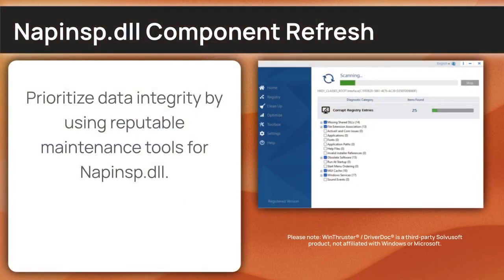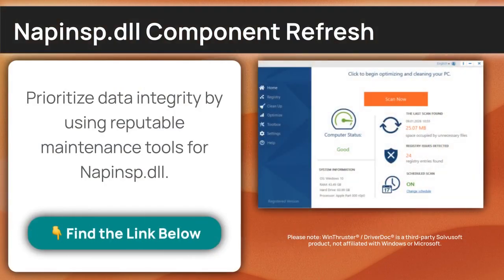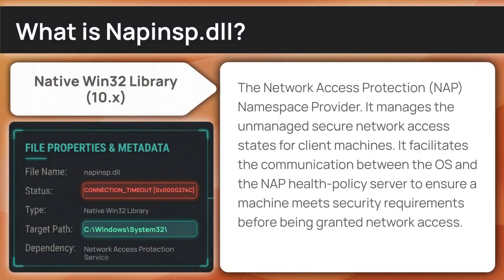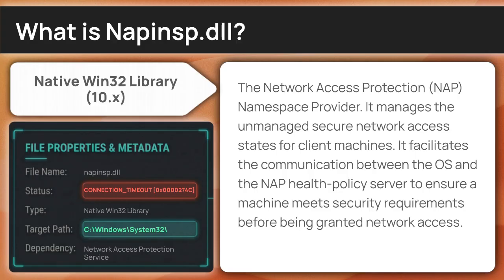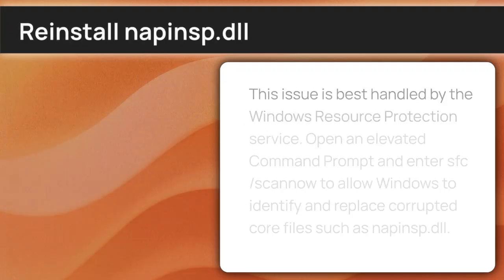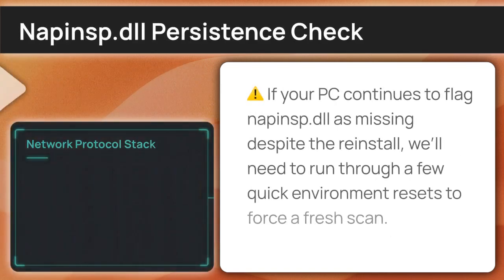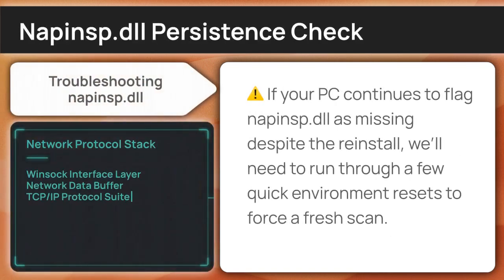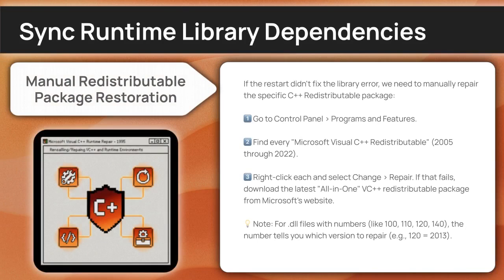Fix napinsp.dll Network Error!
Napinsp.dll: How to Successfully Repair Application Issues from Missing or Corrupt DLLs in Network Access Protection Service. 🛠️⚙️ You may review an optional troubleshooting utility

Why does Windows complain about Napinsp.dll at startup? At a basic level, Napinsp.dll is a DLL that supports Network Access Protection Service by handling reusable system instructions.

What is Napinsp.dll? The Network Access Protection (NAP) Namespace Provider. It manages the unmanaged secure network access states for client machines. It facilitates the communication between the OS and the NAP health-policy server to ensure a machine meets security requirements before being granted network access.

Within Network Access Protection Service, Napinsp.dll acts as a Native Win32 Library DLL using the Native Win32 Library architecture. I’ve outlined a short set of troubleshooting steps you can try to help clear the message.

▶ In this guide, you’ll see:

- Discover more about the napinsp.dll file
- Reviewing the napinsp.dll dependency list

Timestamps:

00:00 - napinsp.dll Error Fix Without Downloading DLL Files
00:22 - What Is napinsp.dll and How Is It Used by Programs
00:48 - Download napinsp.dll File and Reinstall Properly
01:10 - Restart Windows to Confirm napinsp.dll Is Fixed
01:29 - Fix napinsp.dll Error by Repairing Runtime Dependencies
02:14 - Do Not Download napinsp.dll from Random Websites